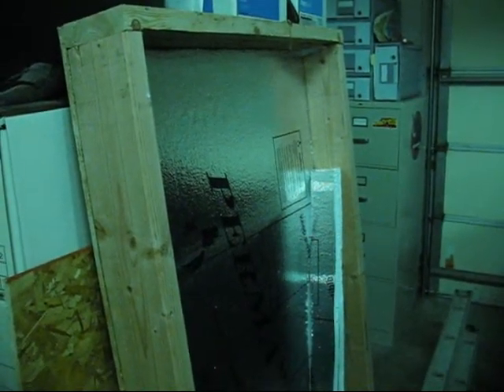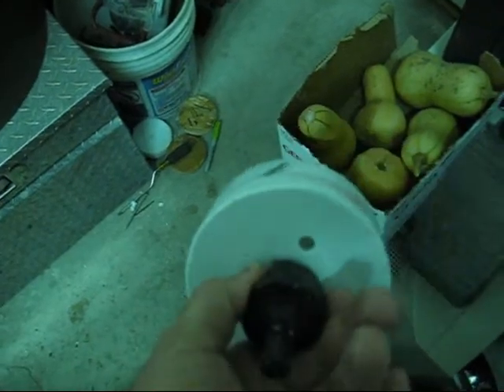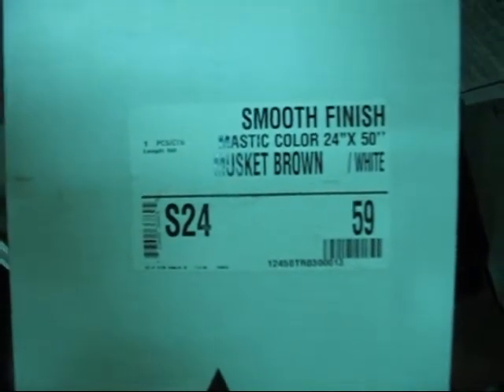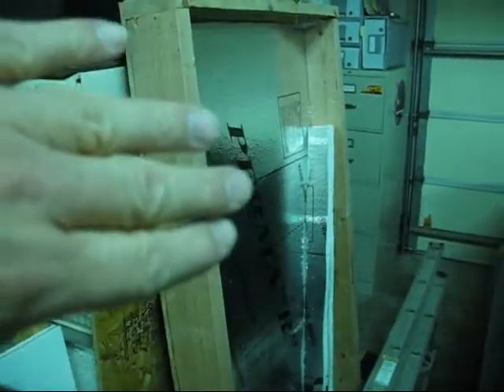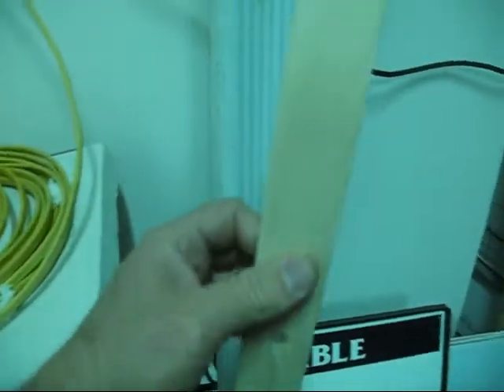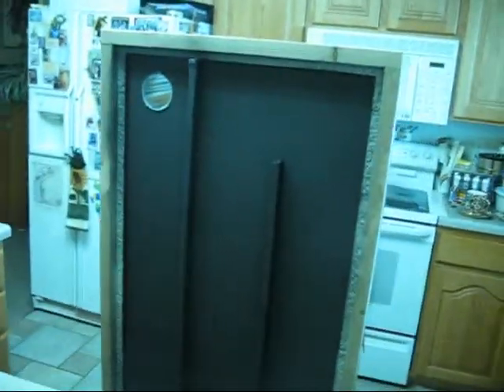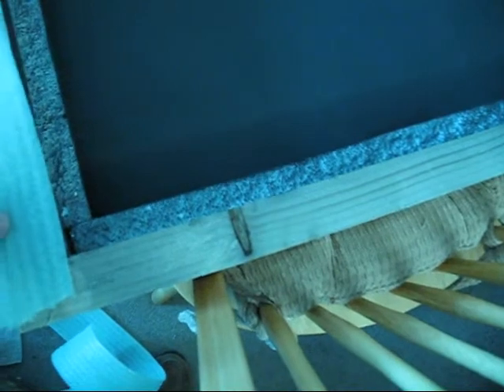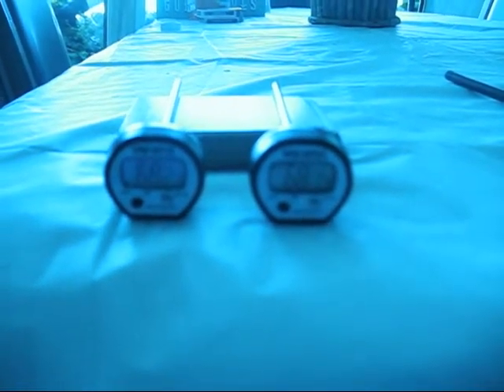SOLAR AIR HEATER PART 3 MR.wmv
Solar Air Heater Part 3: DIY